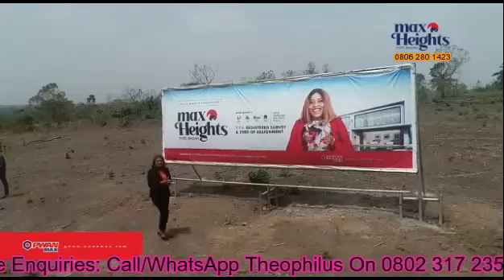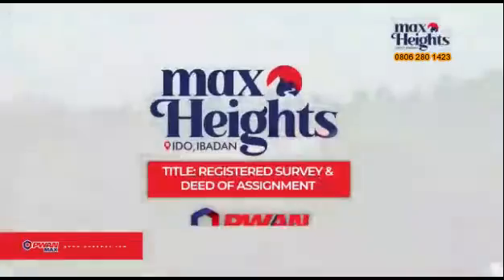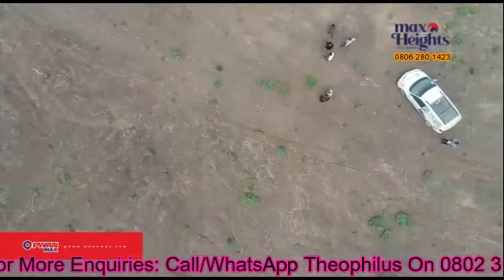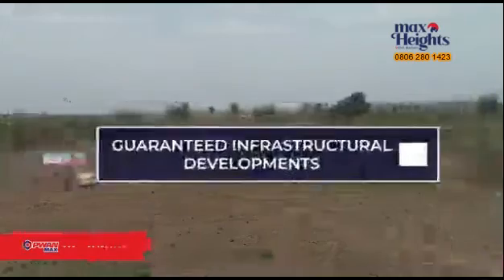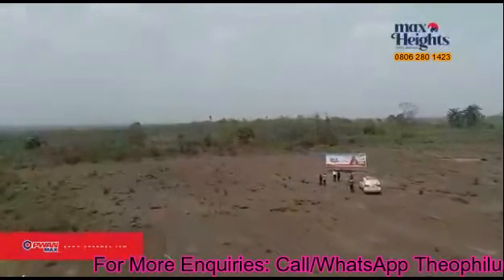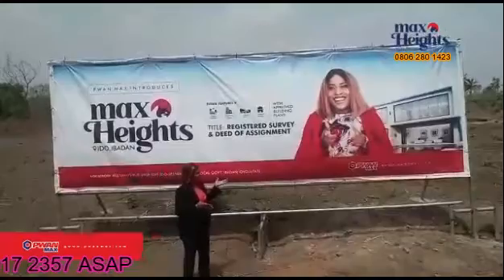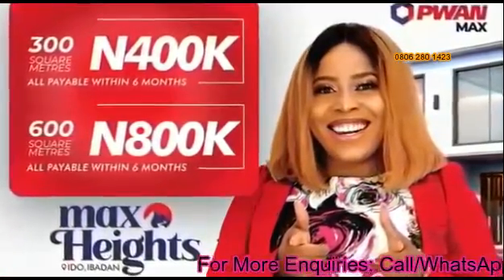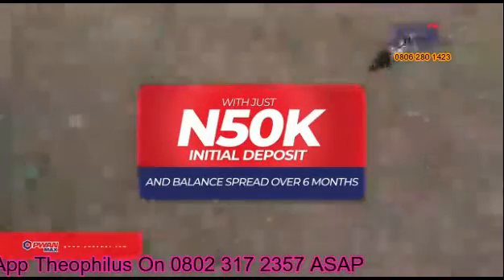Land For Sale in Ibadan | MAX Heights Estate Ido, Ibadan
*START THE NEW YEAR THE RIGHT WAY!!!*

Invest in the newest, strategically located, and very affordable property in Ibadan that you can get with an initial deposit of just *N50k only*

*MAX HEIGHTS, IBADAN*

This amazing property is located off Ido-Eruwa expressway, Ido LGA, Ibadan

*Title:* Registered Survey and Deed of Assignment

*Landmarks include;*
💫Ido LGA Secretariat
💫Ibadan City Polytechnic permanent site
💫Proximity to Ologuneru and environs
💫IBEDC Cooperative estate
💫Other estates

*Features include;*
📌Complete dry land
📌Perimeter fencing
📌Security GateHouse
📌Good road network and drainage
📌Street lights
📌Beautification and many more

The awesome part is that it goes for just *N800k only* per plot of 600sqm and *N400k only* per 300sqm plot

💎Nb. We're in strategic partnership with PWAN Group Ltd with PBO ID 001709.